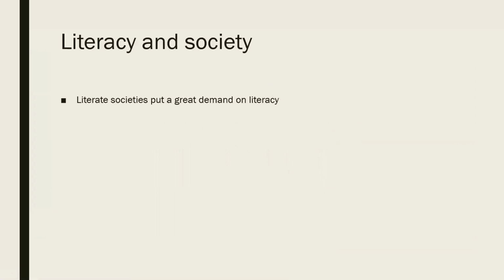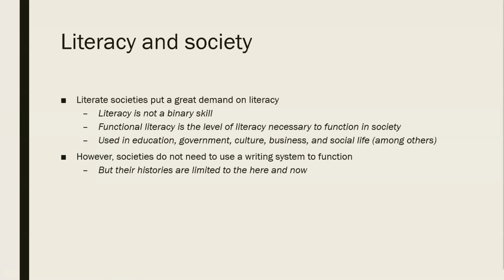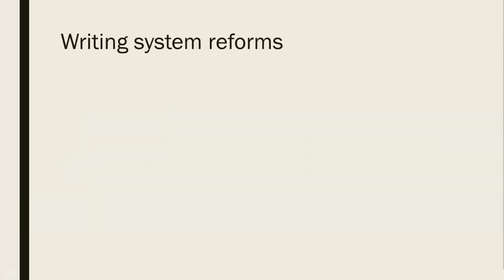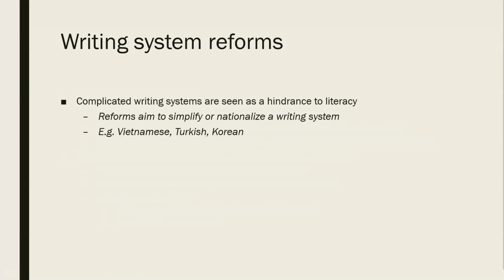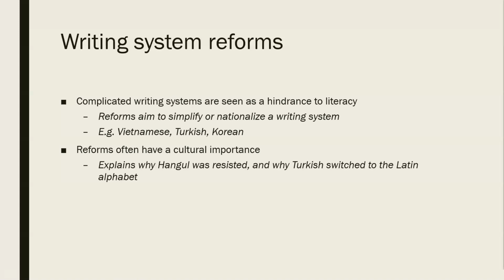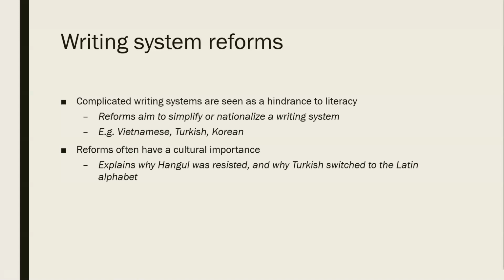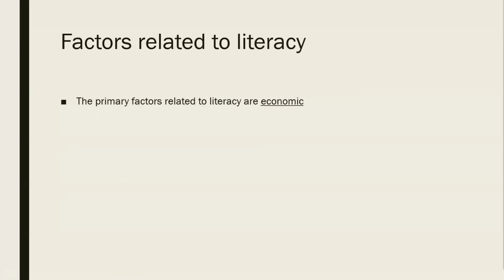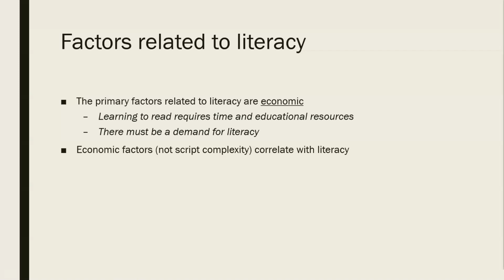LING 270 Module 5.06 Conclusion